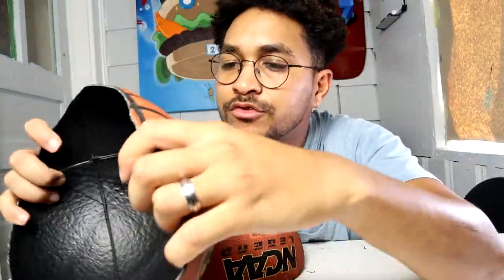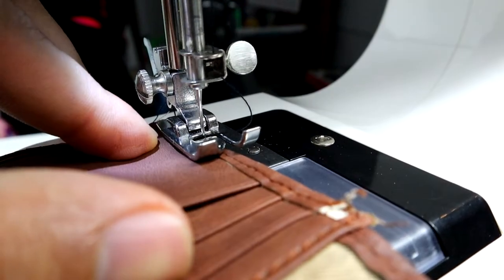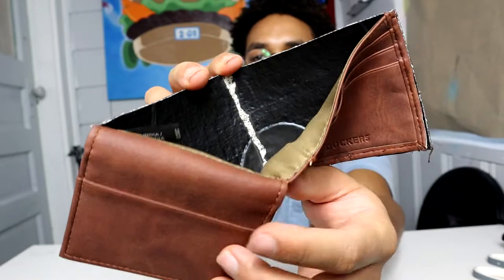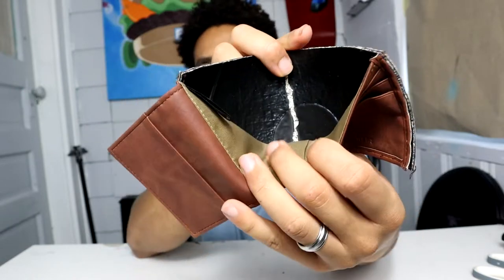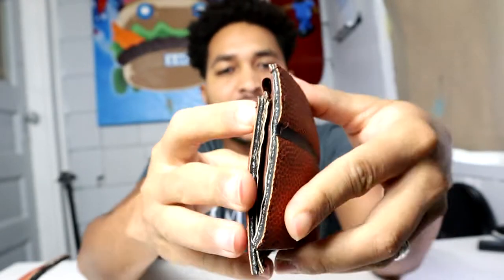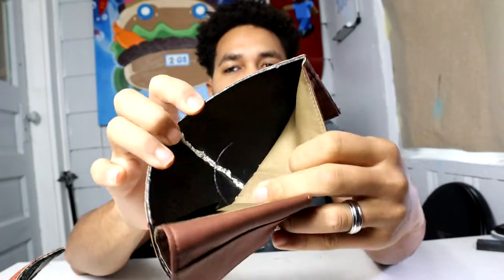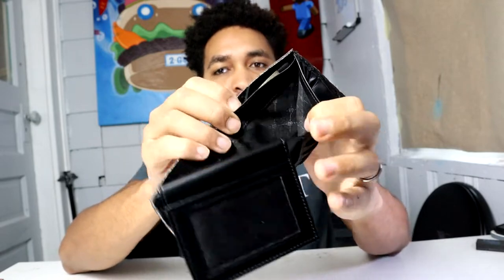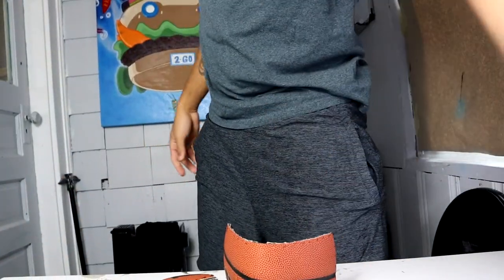Turning basketball into a wallet...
I made a wallet using a basketball 🏀
I hope u like